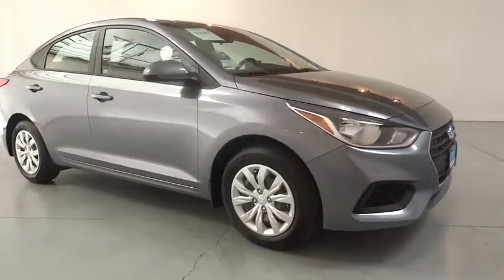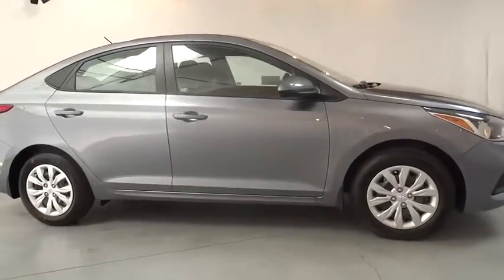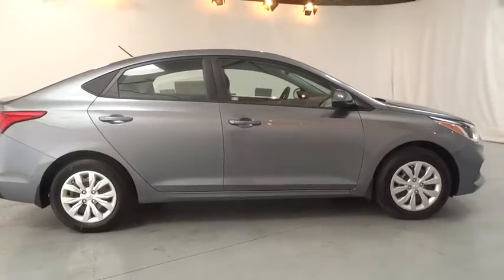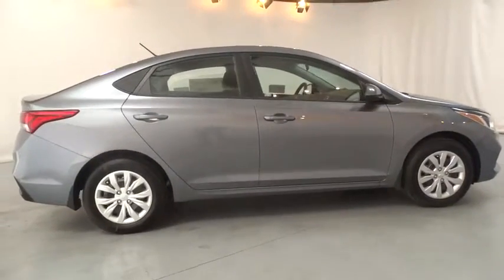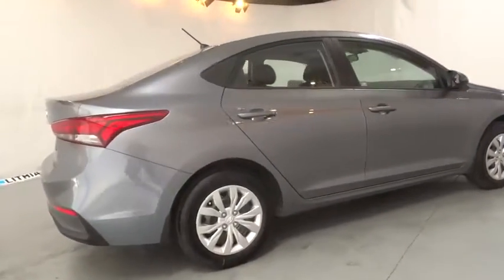2018 HYUNDAI ACCENT Fresno, Bakersfield, Modesto, Stockton, Central California JE032193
URBAN GRAY NEW 2018 HYUNDAI ACCENT available in Fresno, California at Lithia Hyundai of Fresno. Servicing the Bakersfield, Modesto, Stockton, Central California area.

5590 N. Blackstone

FUEL EFFICIENT 37 MPG Hwy/28 MPG City! OPTION GROUP 01, Back-Up Camera, Bluetooth, iPod/MP3 Input. SE trim, URBAN GRAY exterior and BLACK interior. Warranty 10 yrs/100k Miles - Drivetrain Warranty SEE MORE! KEY FEATURES INCLUDE Back-Up Camera, iPod/MP3 Input, Bluetooth MP3 Player, Remote Trunk Release, Keyless Entry, Steering Wheel Controls, Child Safety Locks, Electronic Stability Control, Bucket Seats. OPTION PACKAGES OPTION GROUP 01. Hyundai SE with URBAN GRAY exterior and BLACK interior features a 4 Cylinder Engine with 130 HP at 6300 RPM*. EXPERTS RAVE Great Gas Mileage: 37 MPG Hwy. WHY BUY FROM US Lithia Hyundai of Fresno sells new and used cars, trucks and SUVs near Visalia and Hanford, California. We offer financing options and incentives for all Central California Hyundai customers. Conveniently accessible from the Golden State and Yosemite Freeways, we are located at 5590 N. Blackstone in Fresno. Less than thirty minutes from Hanford and Visalia, our sales department is open seven days a week to serve you. Horsepower calculations based on trim engine configuration. Fuel economy calculations based on original manufacturer data for trim engine configuration. Please confirm the accuracy of the included equipment by calling us prior to purchase.
WHEELS: 15' STEEL W/COVERS|ENGINE: 1.6L DOHC 16-VALVE I-4 GDI|TIRES: P185/65R15|TRANSMISSION: 6-SPEED AUTOMATIC W/SHIFTRONIC|FRONT BUCKET SEATS|MONOTONE PAINT APPLICATION|CLOTH SEAT TRIM|RADIO: AUDIO 4.0B AM/FM